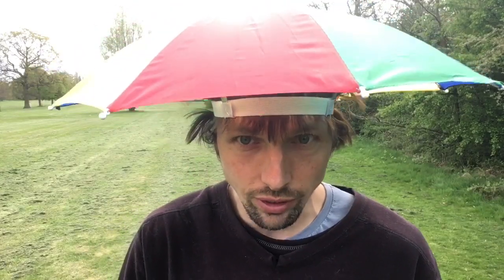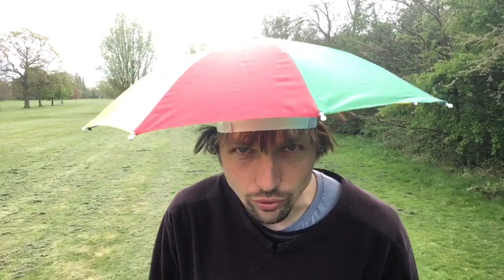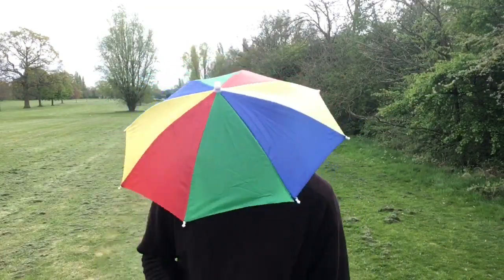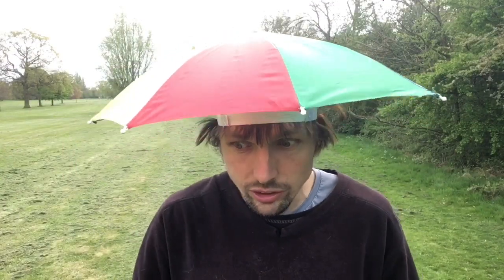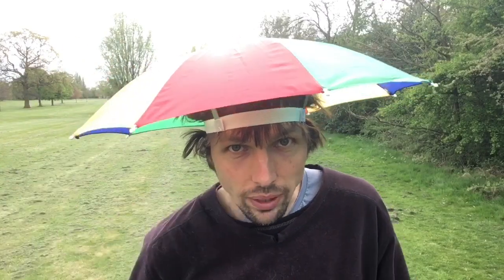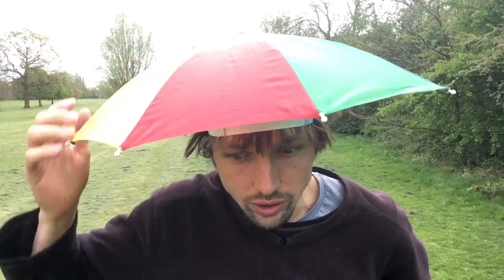how to attract the girls when it's raining